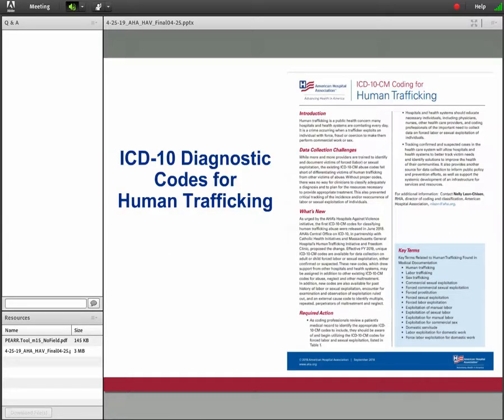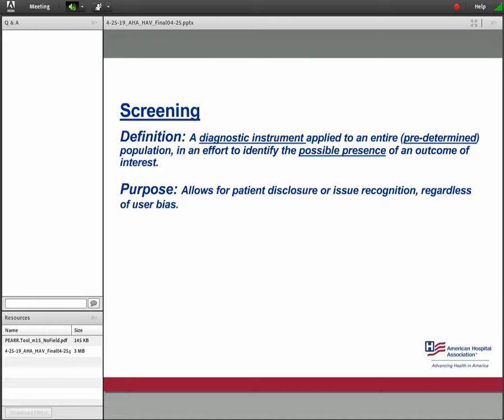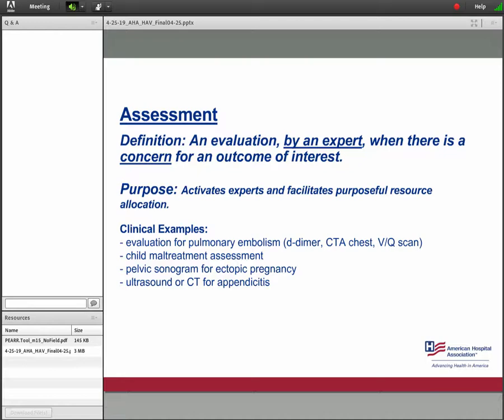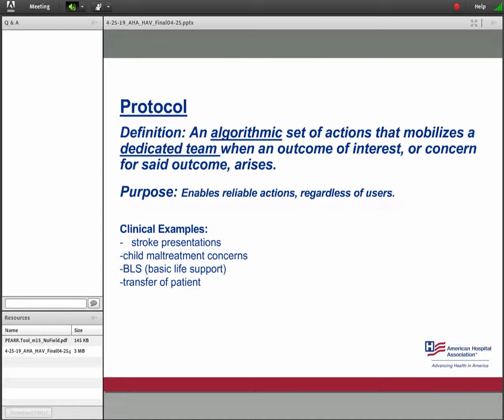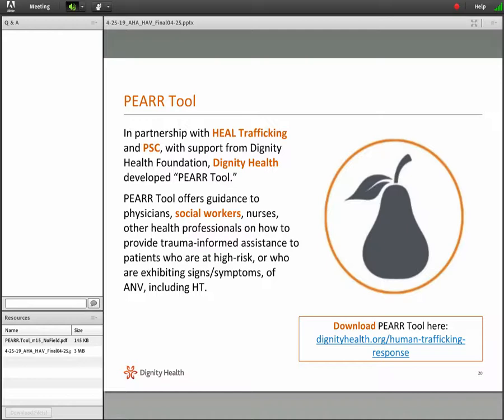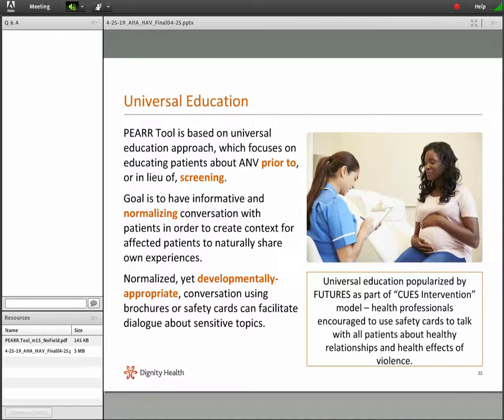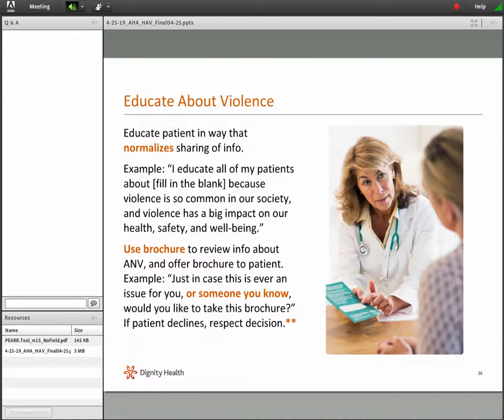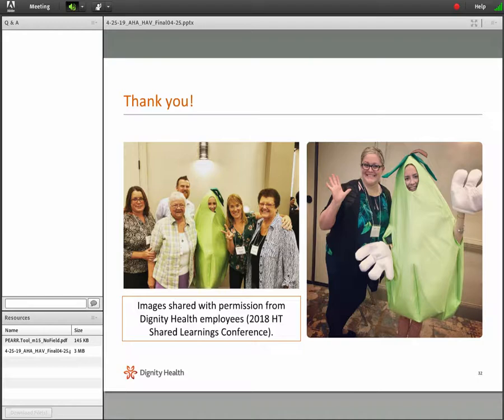Best Practices for Screening and Assessing Patients for Trafficking (4/25/2019)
This webinar provides resources and best practice techniques for health care professionals to screen and/or assessment for labor and/or sex trafficking.  Experts shared strategies, screening and assessment tools, and the limitations of existing instruments to assist hospitals and health systems with providing trauma-informed and person-centered care.